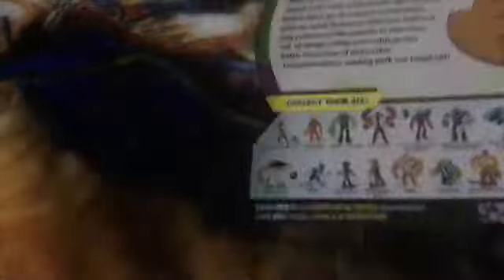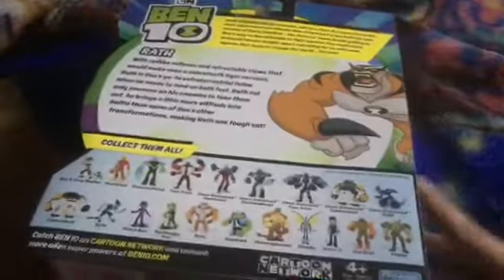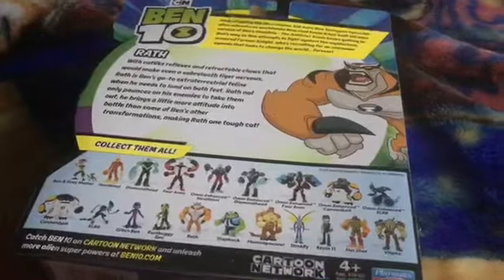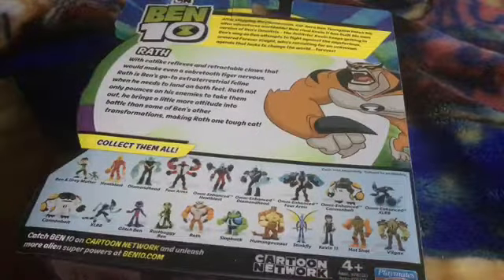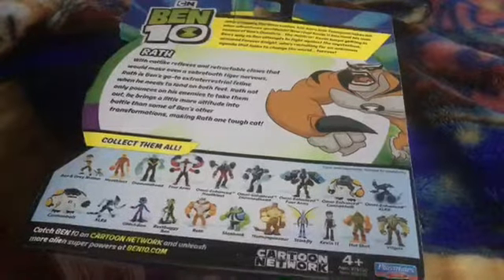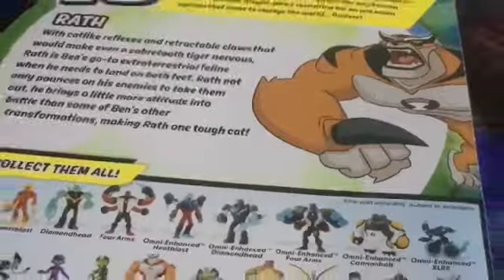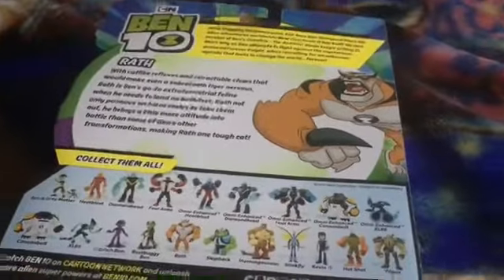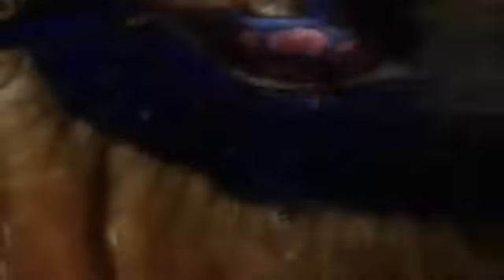Ben 10 reboot rath review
With catlike reflexes and retractable claws that would make even a sabertooth tiger nervous rath is Ben’s go-to extraterrestrial feline when he needs to land on both feet. rath not only pounces on his enemies to take them out he brings a little more attitude into battle then  some of ben’s is the transformations making rath One tough cat